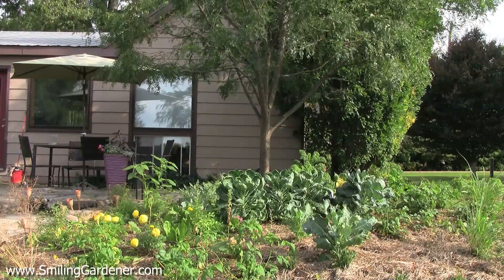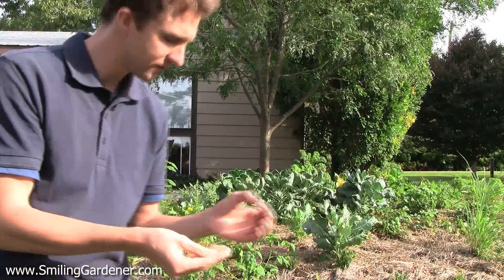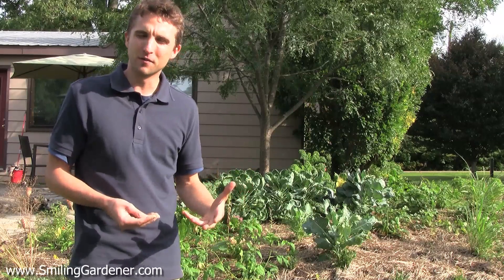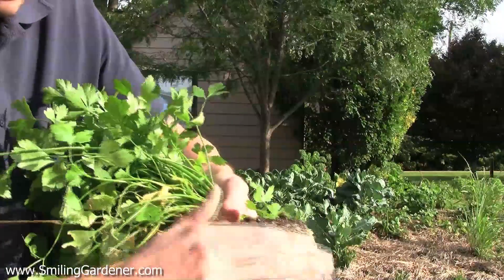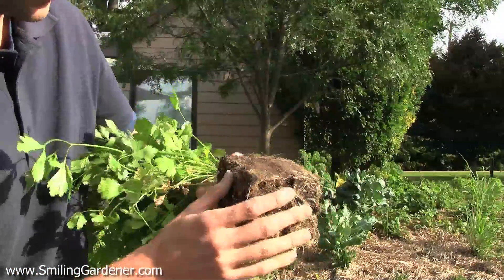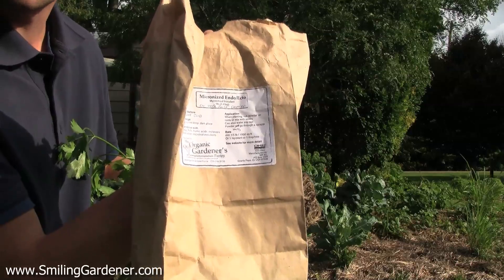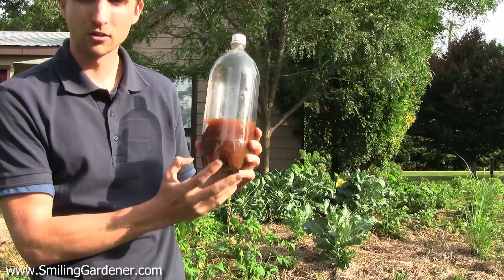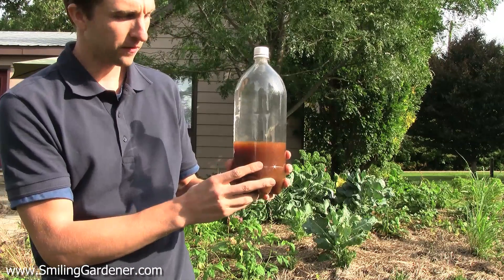Microbial Inoculants - For Optimal Health In Your Organic Garden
We use microbial inoculants because we generally need to increase the diversity and number of soil microbes in our soil food web. That's because of low organic matter, insufficient water, pesticides and chemical fertilizers, tilling, pollution and other toxins.